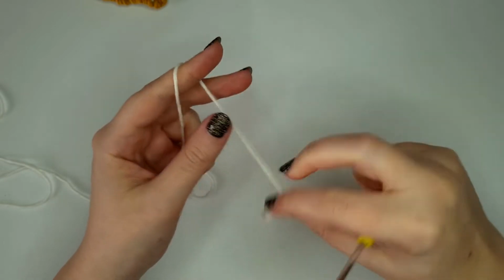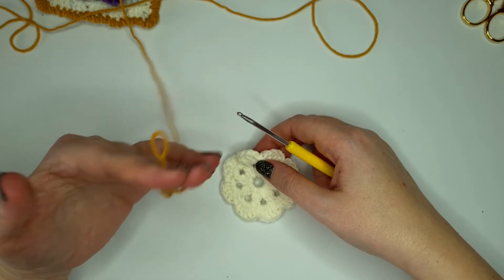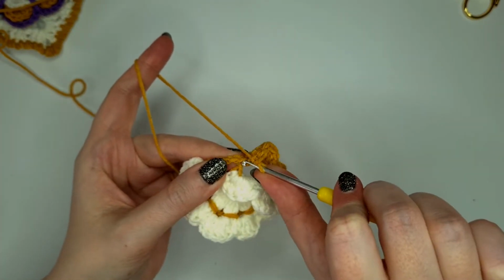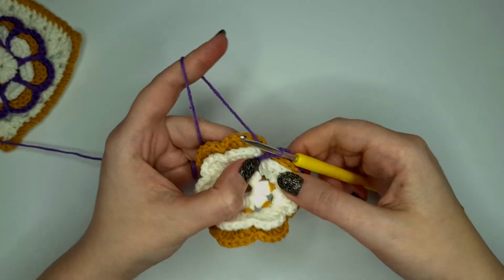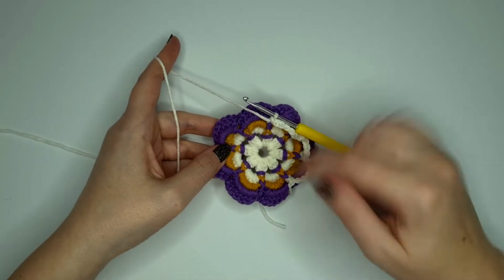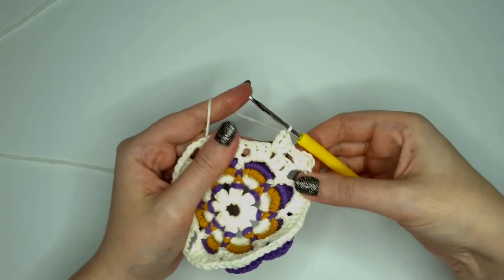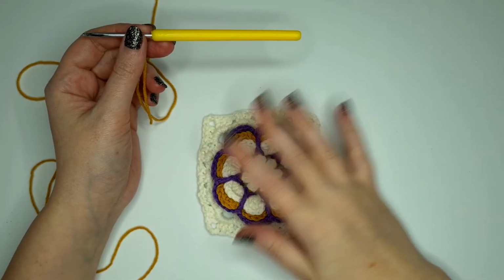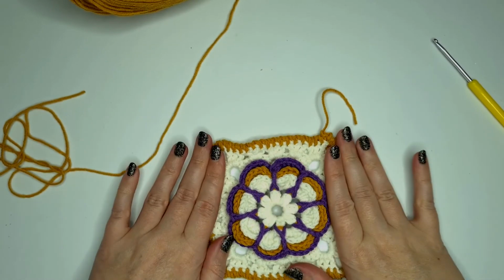HOW TO CROCHET FLOWER GRANNY SQUARE MOTIF TUTORIAL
Learn how to crochet easy and beautiful flower granny square motif

Skill level: Intermediate
Hook size: 3.0mm
Finished size: 3.9x3.9 inches or 10x10cm

If you don't want to miss video or new pattern, join my VIP club and also get a free scarf pattern

Join our Facebook Group where you can show off your project and creations